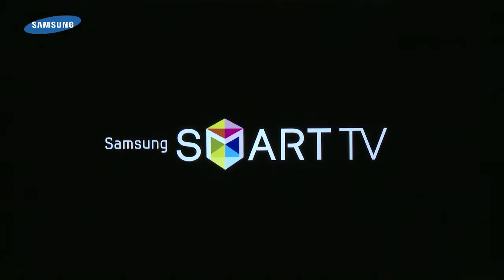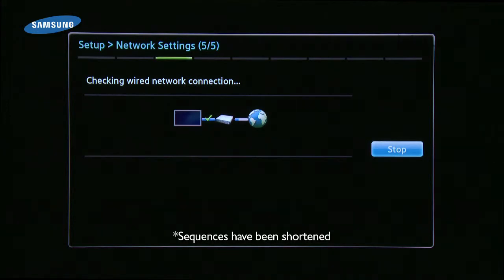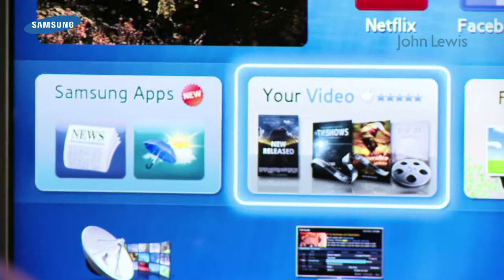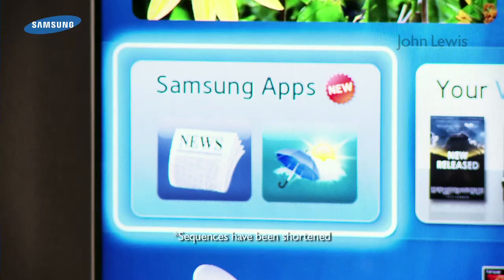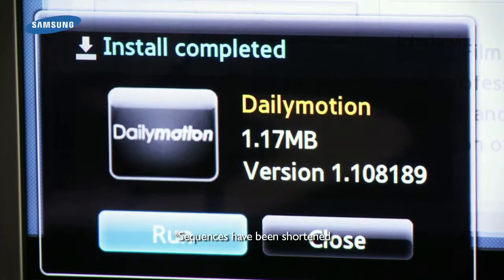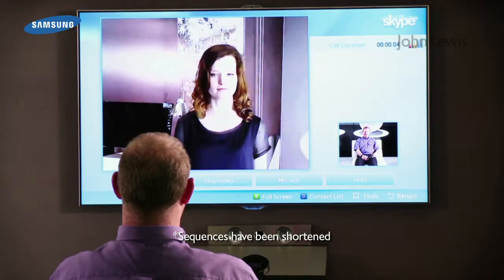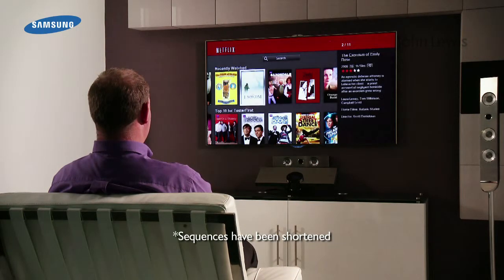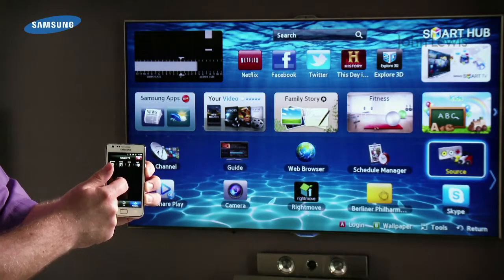Samsung Smart TV SMARTHUB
In a year where the nation's expectation is one of record-breaking achievements in sport, Samsung continues to be one of the the pace-setters in the TV market. Their track record in design has undoubtedly been podium-topping for some years, and in technology they were first across the line in launching 3D in 2010. In 2012 they've launched a new breed of smart TVs, with the new ES8000 range.